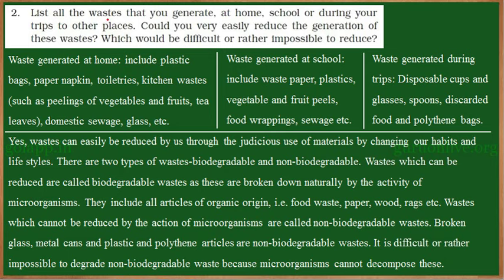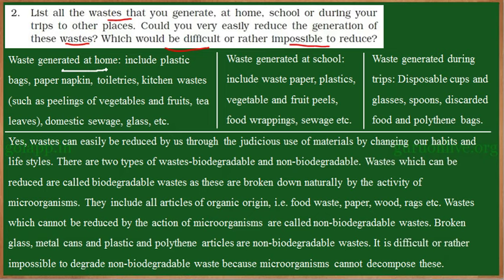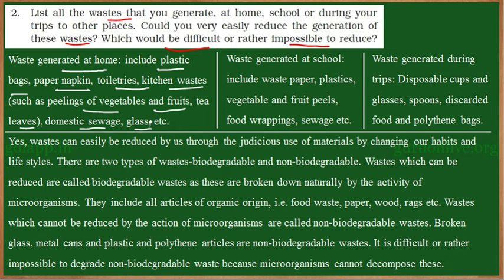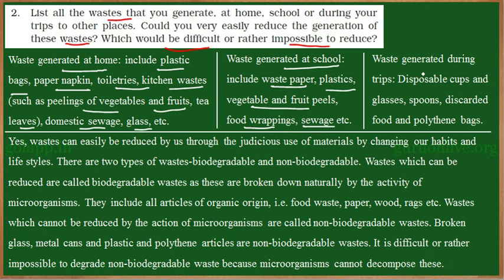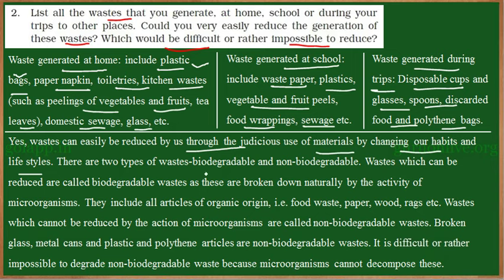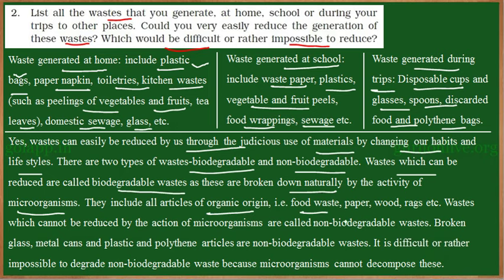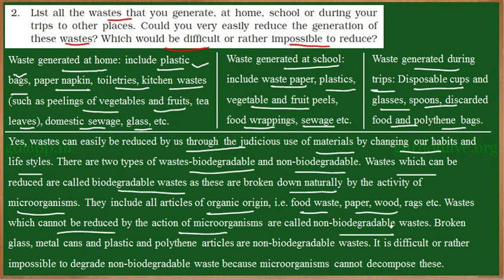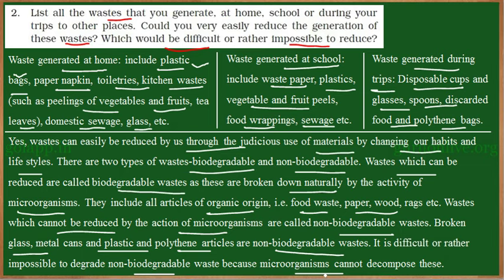NCERT/KANADA 12 BIO 16 EXER 02 ENG